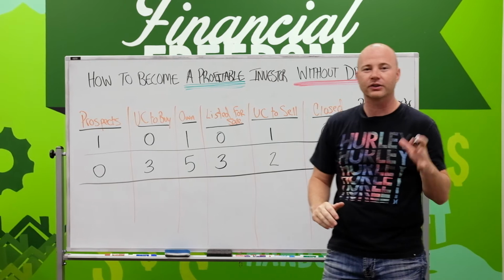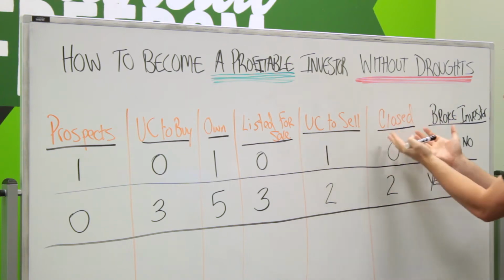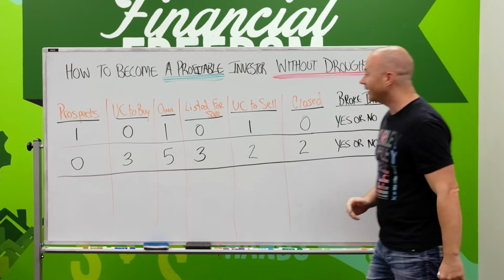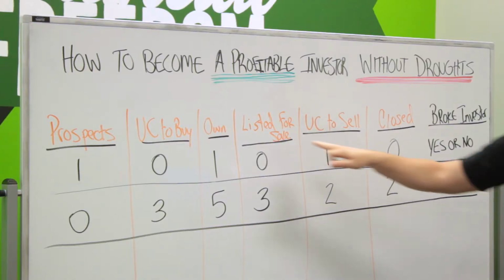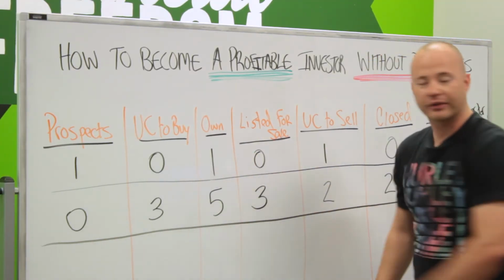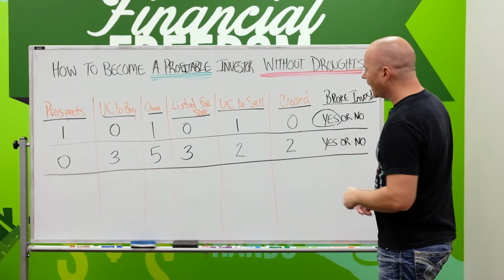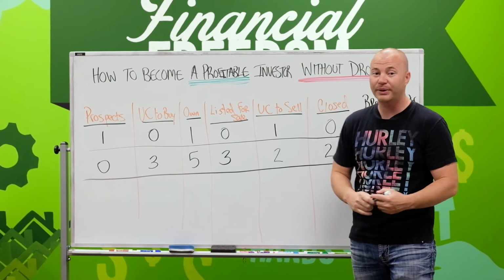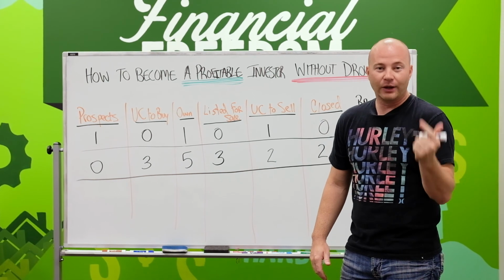Avoid “Droughts” to Become a Profitable Real Estate Investor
In today’s System Saturday, I’m going to show you how to bridge the gaps between your profit checks in your Real Estate Investing business. These are the gaps between paydays that can cause you to be a BROKE investor. In fact, I’m going to give you share with you the ONE strategy that can KEEP the cash flowing even if you are busy working a ton of rehabs. Like and follow this video –then share your results with us!